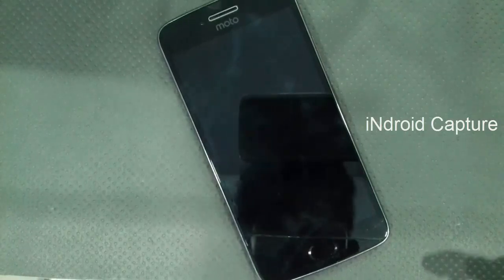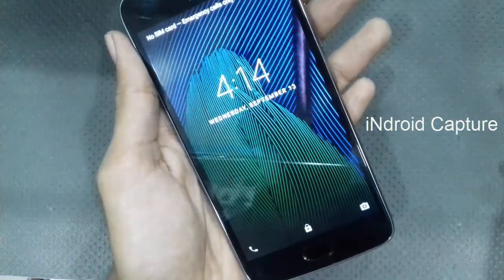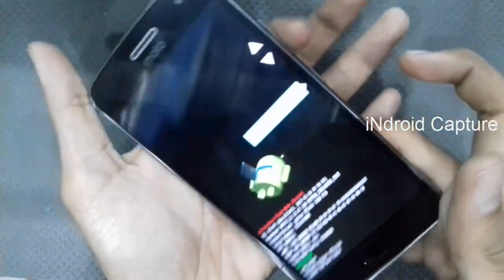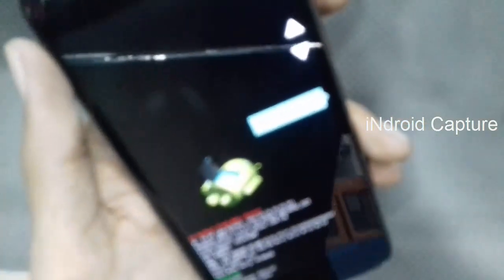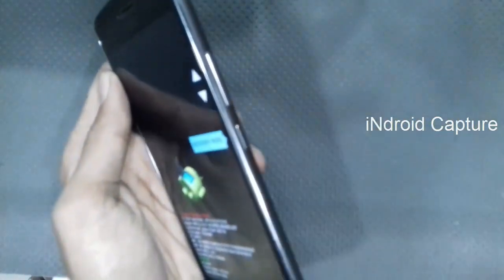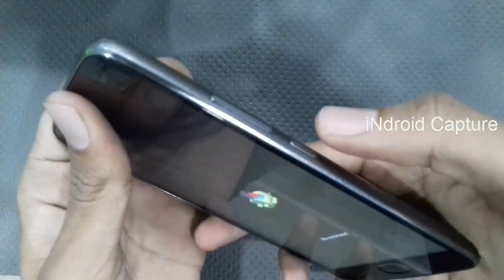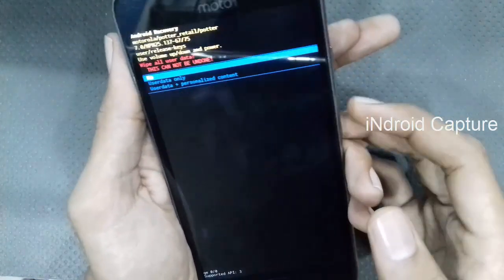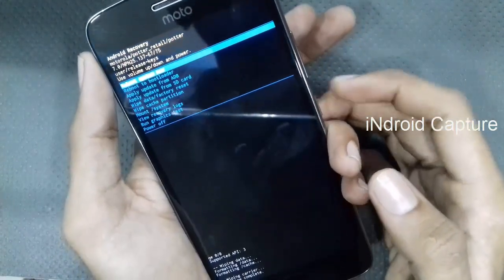Moto g5 plus hard reset forgot screen lock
THIS SOLUTION WILL ERASE YOUR DATAS
Eg : contacts,messages,files etc...